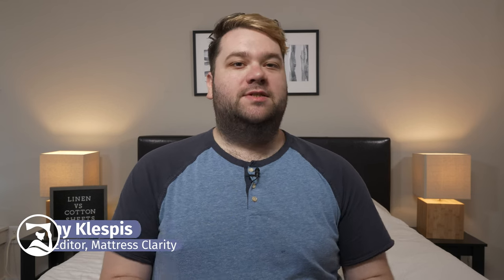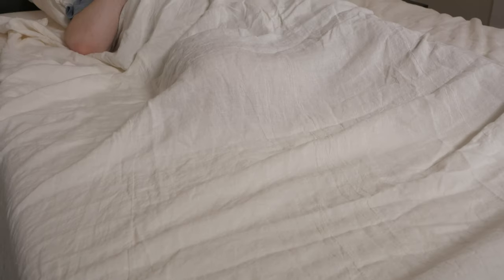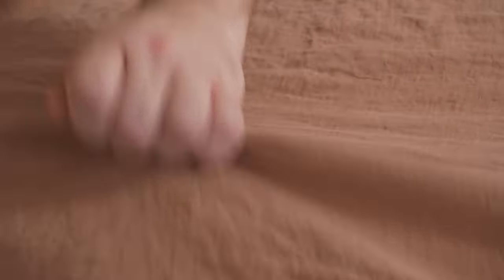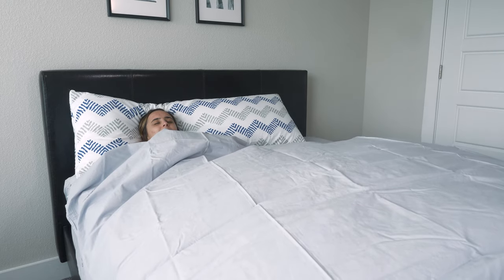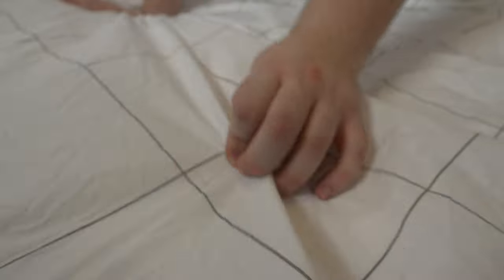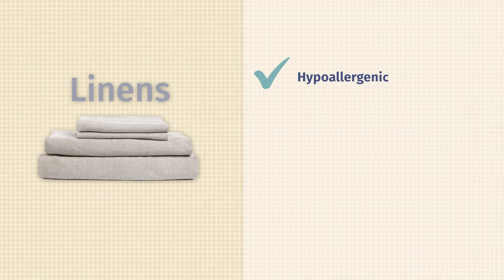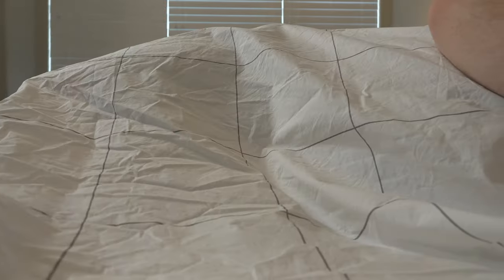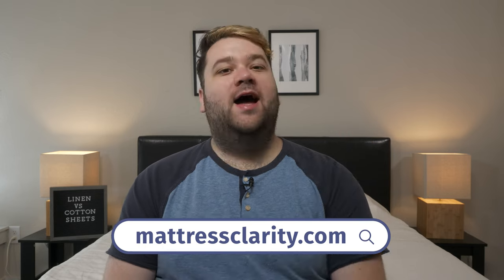Linen Vs Cotton Sheets - Which Material Is Best?!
⬇Click the links below to save BIG on our favorite linen and cotton sheets!⬇

While linen is the oldest type of material used in bedding, these days, cotton is the most recognizable and readily available of sheet materials. These materials differ in everything from softness to texture to durability, so each performs differently when it comes to keeping you comfortable during the night. Be sure to check out our full video comparison to learn more!

0:00 Linen vs. Cotton Sheets Overview
0:52 What are Linens?
1:50 What are Cotton Sheets?
2:57 Linen and Cotton Similarities
3:23 Linen and Cotton Differences
3:46 Pros and Cons
4:40 Is Linen Cooler Than Cotton?
4:58 Are Linens or Cotton Better?
5:17 Wrap Up

Durable, breathable, and uniquely textured, linen sheets are woven from thick flax stalks and are a great option for hot sleepers due to their low thread count and moisture-wicking properties. Cotton sheets typically feel softer and smoother than linen sheets, although these characteristics can differ based on the type of cotton and weave style used in the sheets.

Both linens and cottons are relatively easy to care for and tend to be eco-friendly. While linens are hypoallergenic and great for hot sleepers, they can be pricier than cotton sheets. Cotton sheets tend to be more accessible and usually offer more variety in color and design choices. The better choice for you ultimately comes down to personal preference!